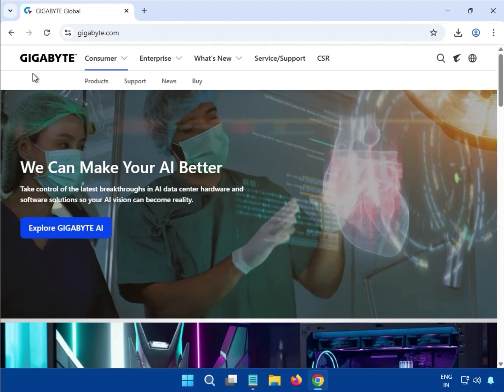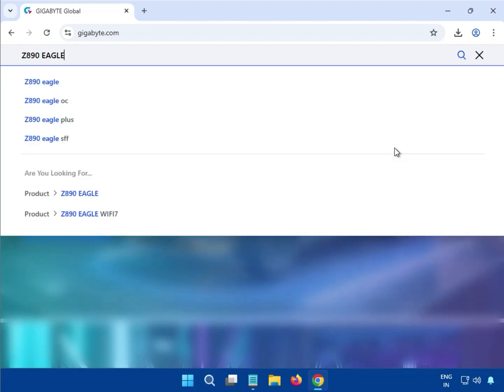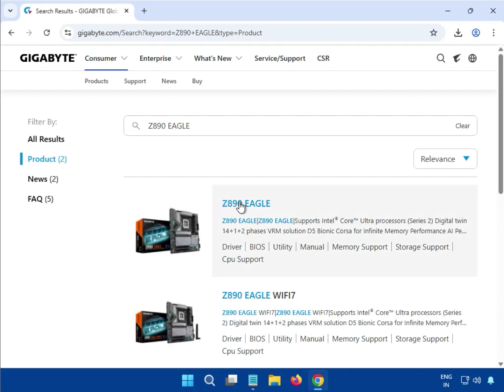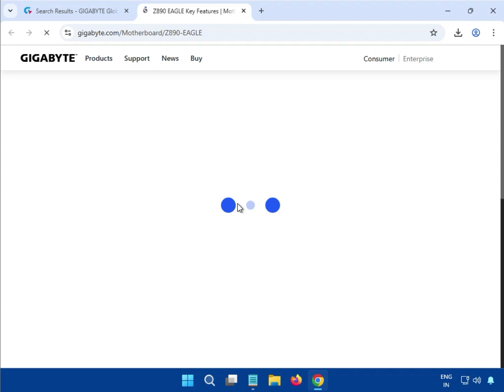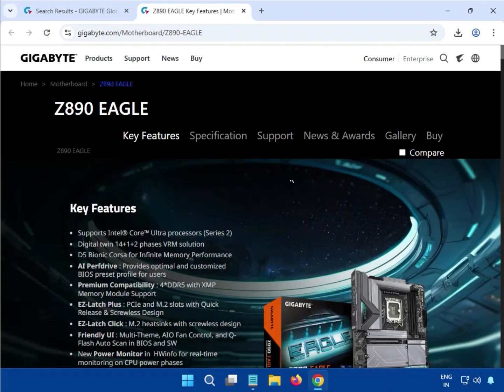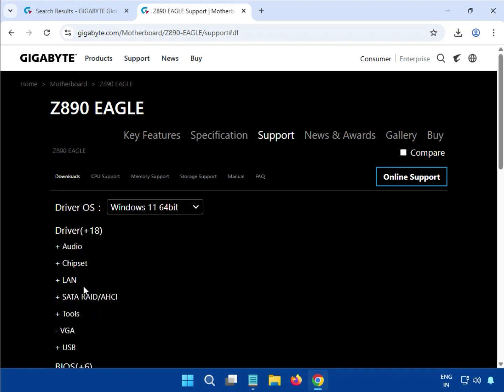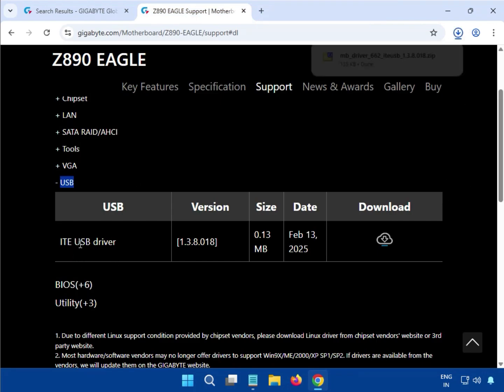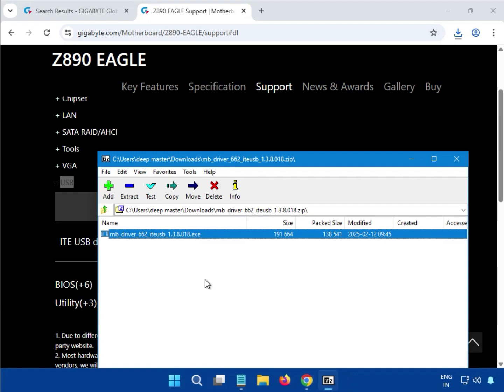Download & Install USB Driver – Gigabyte Z890 EAGLE (Windows 10/11)